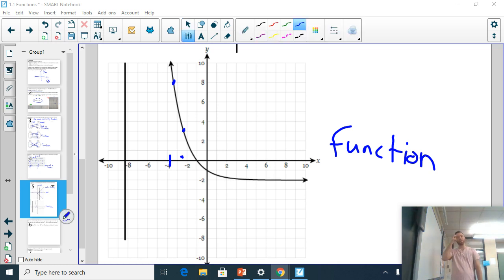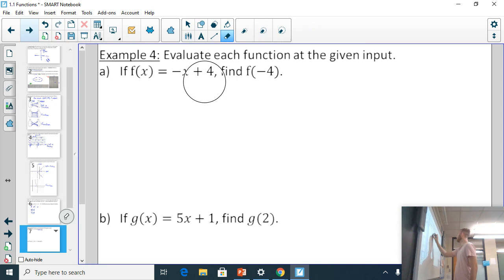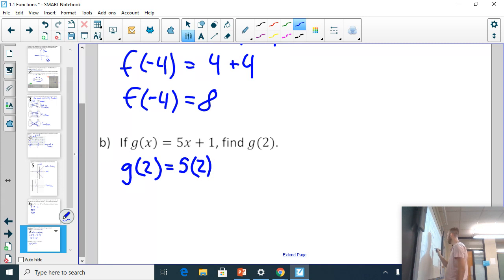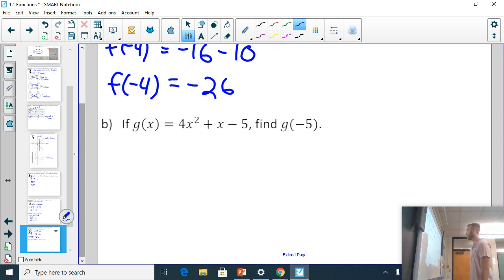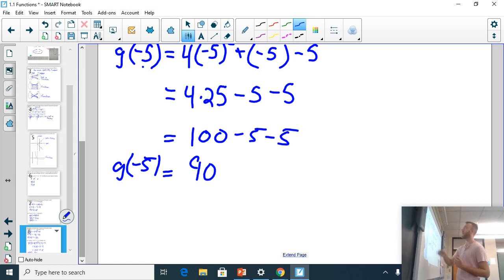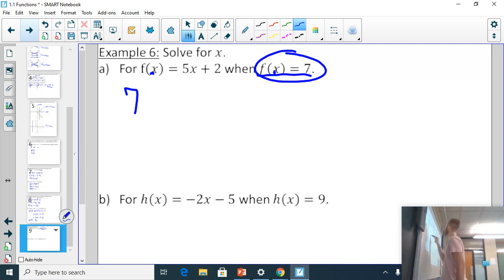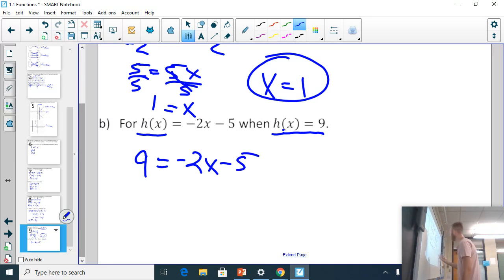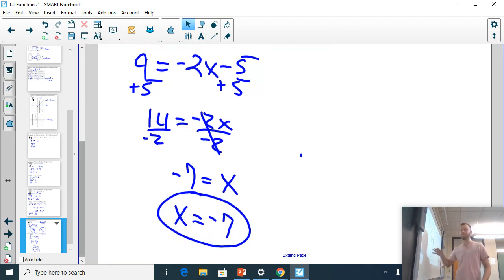IM 3 - 1.1 Evaluating Functions